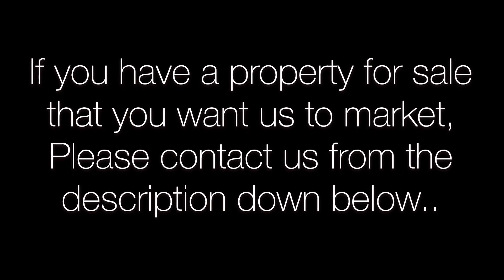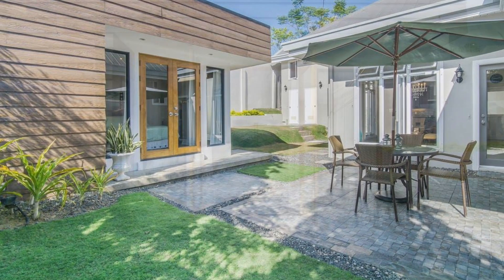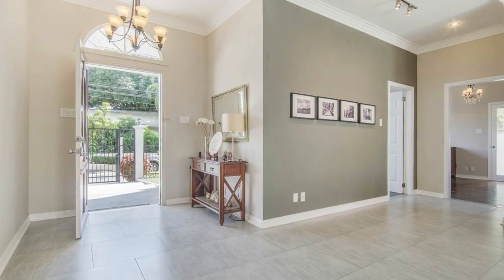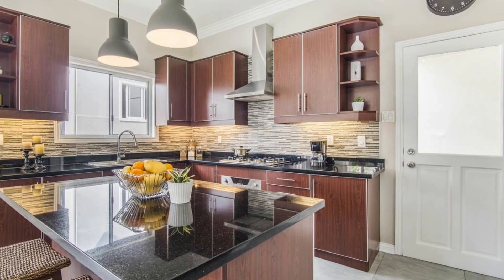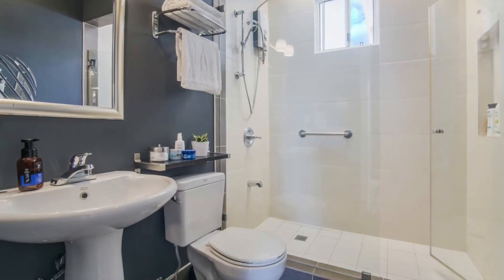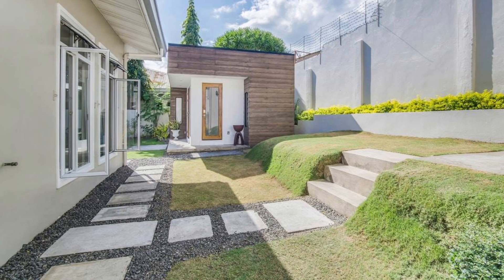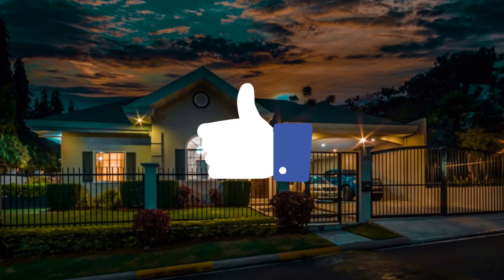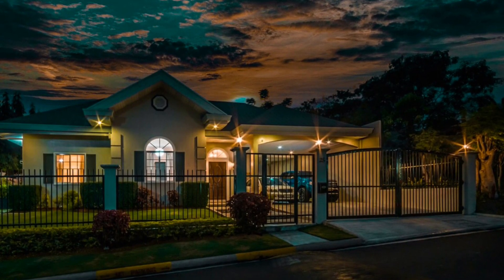4BR House & Lot for Sale Fully Furnished, Silver Hills Subdivision in Talamban Cebu City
‼️NOTICE: This house is already SOLD.
We have more properties that are not featured on this Channel.

𝗟𝗲𝘁'𝘀 𝗧𝗮𝗹𝗸!
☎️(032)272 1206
HLURB/DHSUD R7-A-02/1327

Elegant, spacious home for sale in Talamban, Cebu City.

Unit Price: 29,900,000 (Negotiable)
Lot Area: 470 sqm
Floor Area: 250 sqm (excluding garage)

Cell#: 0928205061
Deliverable: Fully Furnished

The Location:

Situated in one of Cebu City's most desired subdivision- Silver Hills in Talamban. A safe, secure and peaceful neighborhood, just minutes away from Metro Cebu's business core.

Close to many of Cebu City's premier schools- Cebu International School, Ateneo de Cebu, Bright Academy, PAREF Spring dale and Wood ridge Academy to name a few.

Short drive to world class resorts in Mactan, the new International airport, Banilad Town Centre, IT Park and Ayala Centre Cebu.

The Home:

Modern, open concept living and design. When you enter the home, you will be amazed how spacious and bright this home is. The open concept designs allows natural light to gracefully paint the entire living, dining and kitchen areas. Breakfasts, lunches and dinners will never be the same with magnificent 11ft covered ceilings soaring above.

Entertain family and friends in this large kitchen. Italian granite glitters across the well designed kitchen. Whether you are preparing a meal for 3 or 30, you will never have to worry about the lack of counter space, this kitchen has it all. Carrying groceries has never been so easy, with a direct entrance from the large garage right into the kitchen.

3 Bedrooms, 3 Baths.
The main house offers two spacious bedrooms with two full baths. The master bedroom allows you to unwind and relax with its own private patio after those long days at work.

A private, detached modern guesthouse with full bathroom serves as a third bedroom for in-laws or guests to stay. The backyard is your modern urban oasis. This bungalow offers a well manicured garden where you can even practice your golf putting.

Your house hold staff will appreciate to live-in a well designed two story staff room and dirty kitchen. Give your house aids privacy and independence with their own bathroom and spacious bedroom.

4 bedroom house and lot